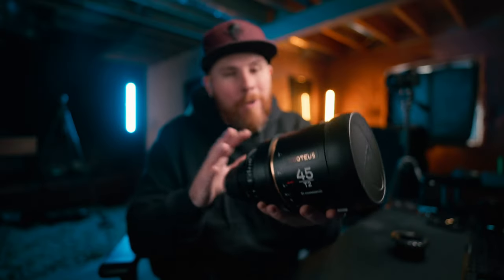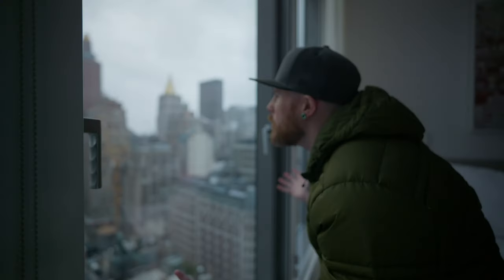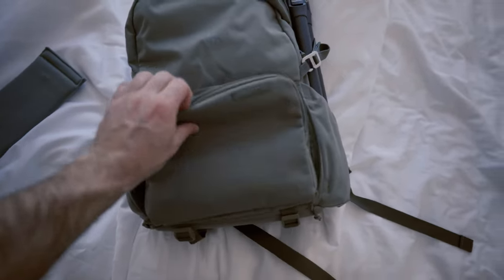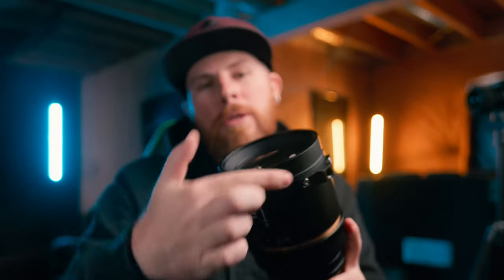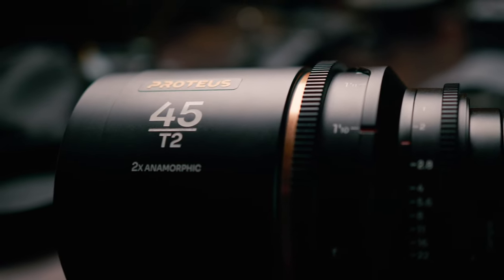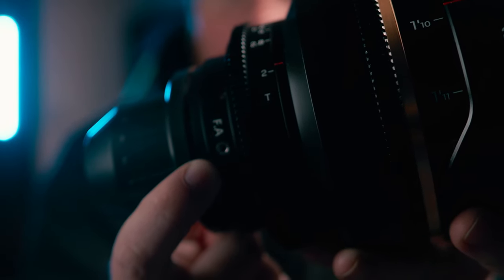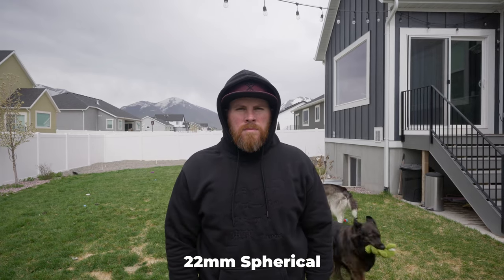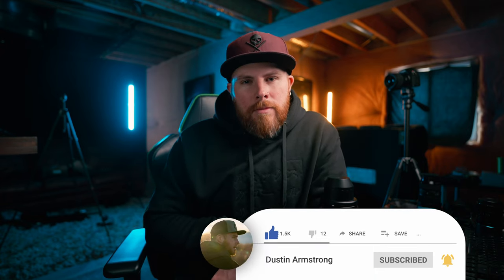Laowa Proteus 45mm 2x Anamorphic Lens | I HATE big lenses, but can't resist them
Just to make things straight, I don't hate this lens specifically. I just hate how expensive, heavy, and big these types of lenses are and the gear typically needed in order to shoot with them.

Laowa Proteus Lenses

Shoutout to @CalebHoover for being my model and getting some BTS of me!

This video was shot on a S5II
Lumix S5II
Lumix S5IIx
Lumix S5

0:00 Intro
0:55 Travel Montage
1:51 Packing to go shoot
2:31 Explaining my mistake
3:12 Laowa Proteus Lens Specs
5:17 Laowa Proteus Lens Footage
5:55 Explaining why I can't resist Anamorphic Lenses
7:38 My Final thoughts of the Laowa Proteus